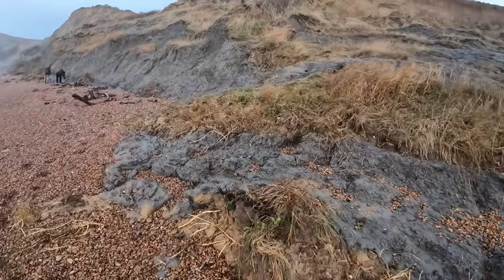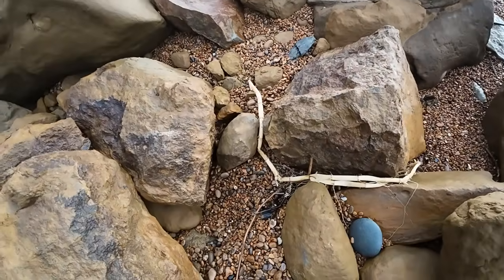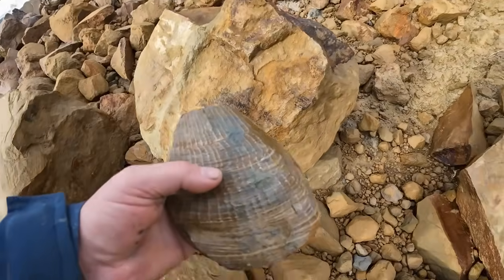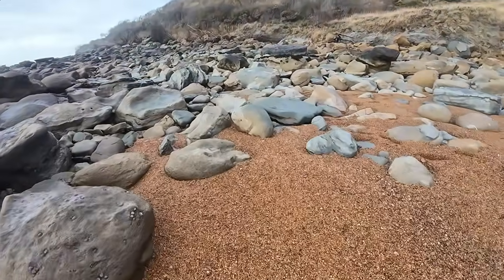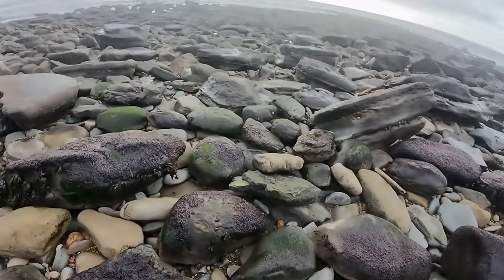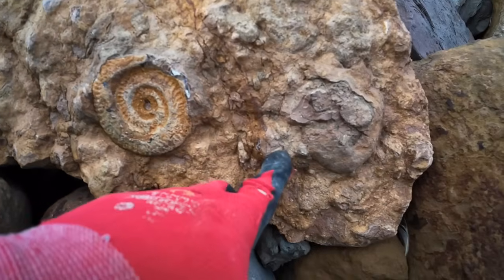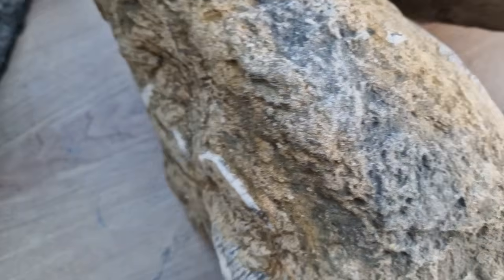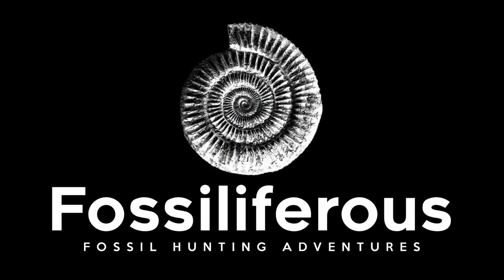Big tides and stormy seas - fossilhunting for rare ammonites at Eype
Join @fossiliferous on a fossil hunting trip to Eype, Dorset, a lesser-known but highly rewarding location along the Jurassic Coast. In this video, we search the beach and cliffs for rare Amaltheus and Lytoceras ammonites, prized finds from the Early Jurassic, Pliensbachian age seas that once covered this part of southern England.

Eype’s geology exposes layers rich in marine fossils, where erosion and coastal processes regularly reveal beautifully preserved ammonites, belemnites, and other Jurassic life. With patience, timing, and a bit of luck, this stretch of coast can produce exceptional specimens — especially after storms and cliff falls.

Nothing beats discovering rare ammonites in their natural setting, while exploring one of the quieter, more rugged sections of the Jurassic Coast.